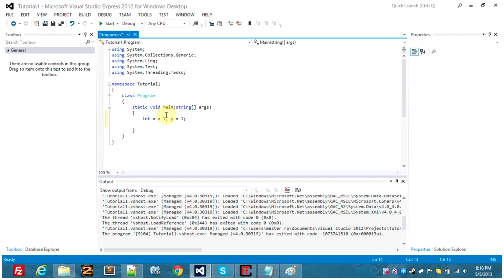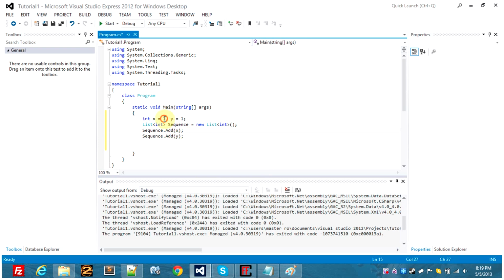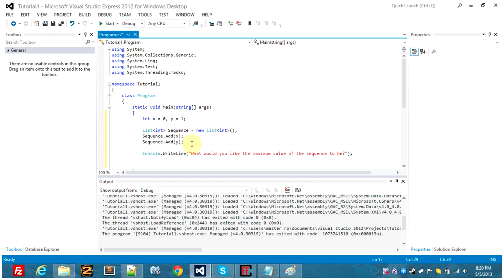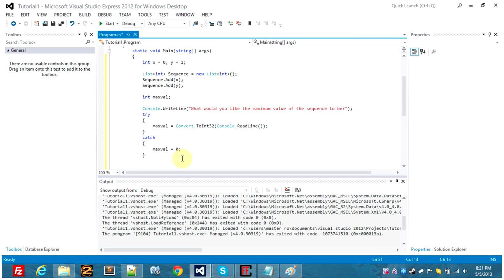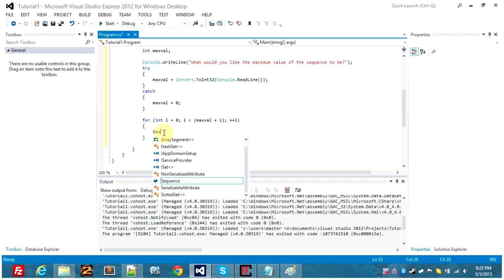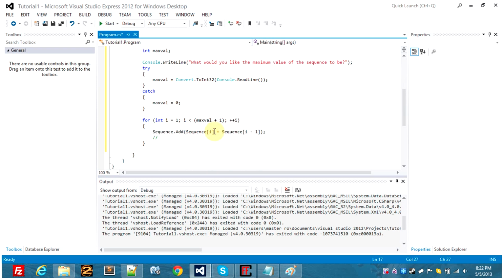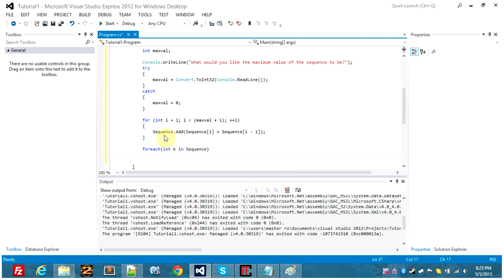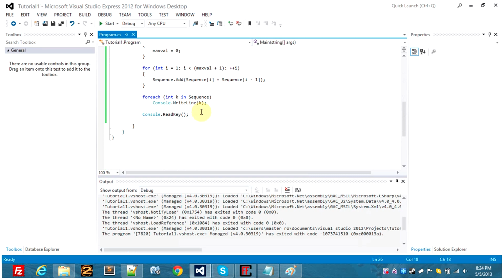Fibonacci Sequence Tutorial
This video is on how to create an algorithm to produce the fibonacci sequence.